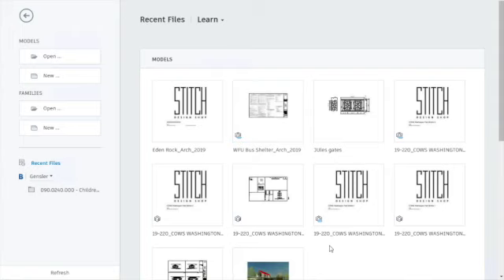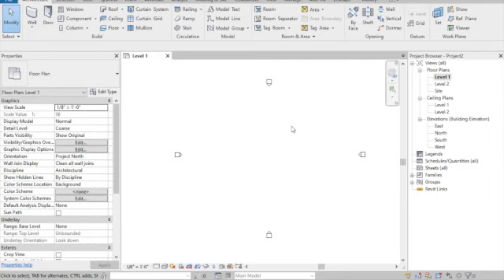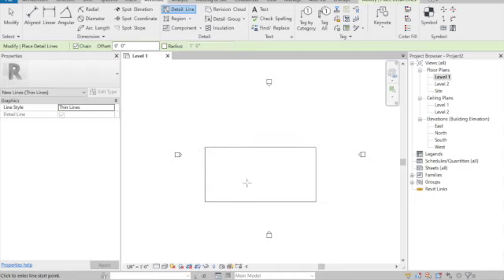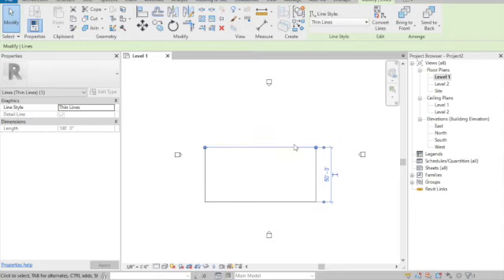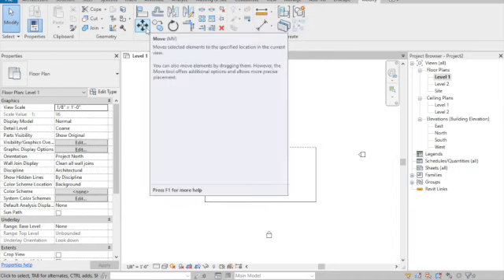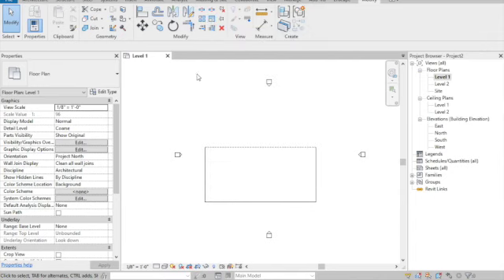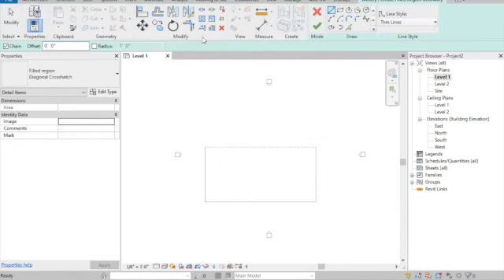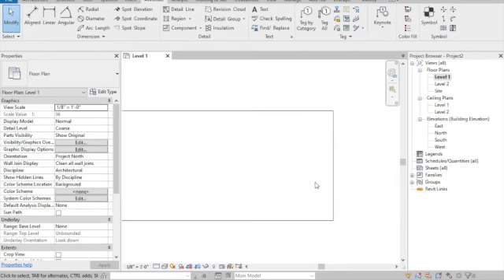IAR_311_Revit Drafting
Tutorial 1
Exploring the basic Revit 2019 drafting tools and their functions